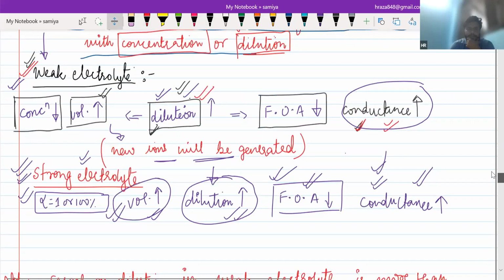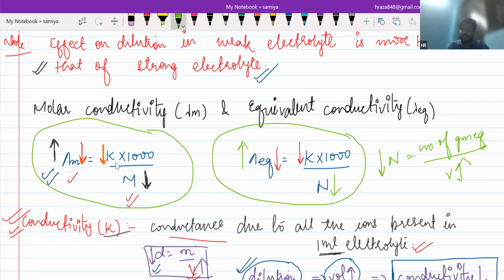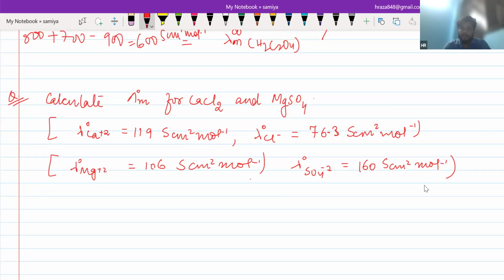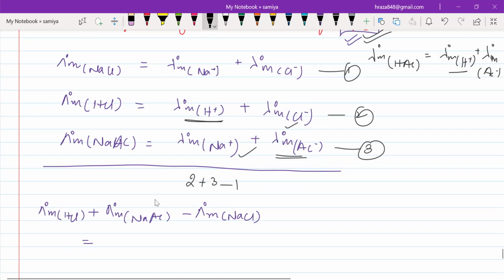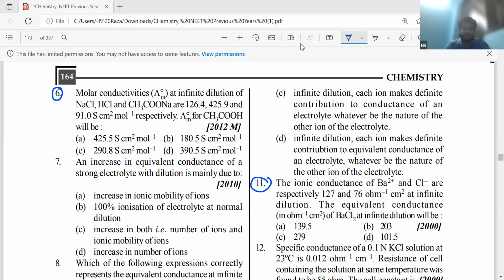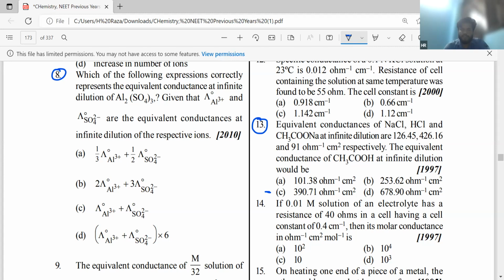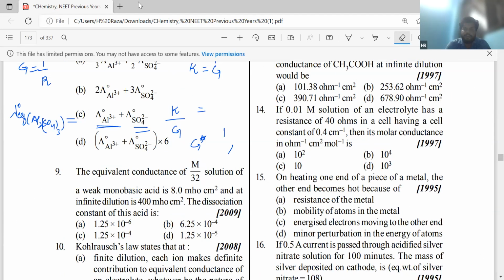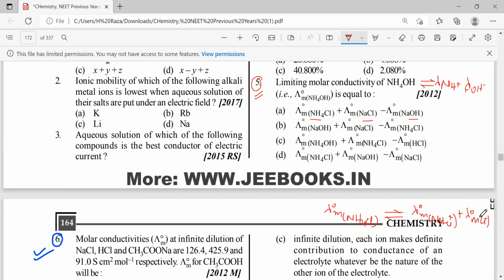Learnivio | Questions Based On Kohlraush's Law | Electrochemistry | Lect 3 | 12th MEF | 11-07-2022